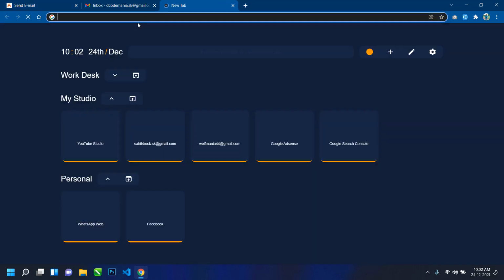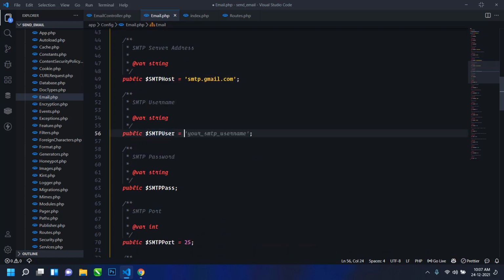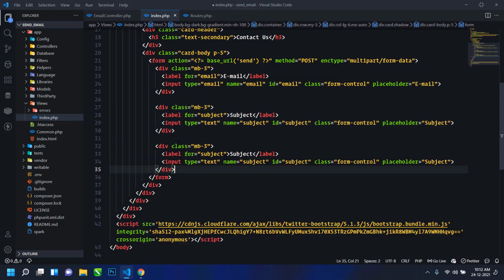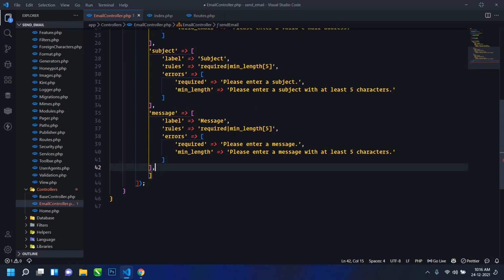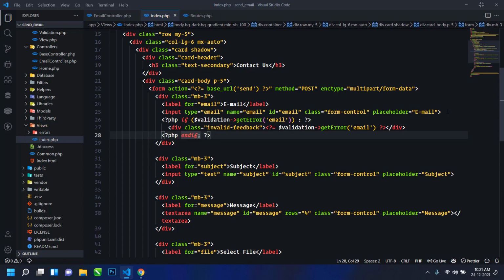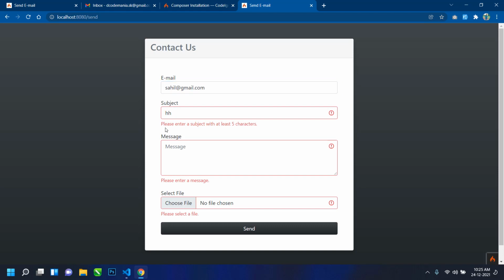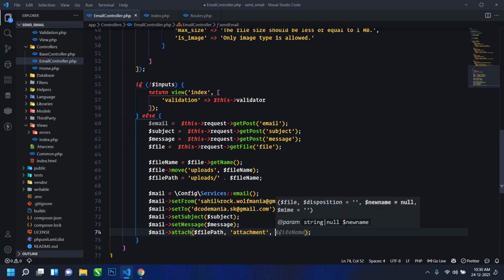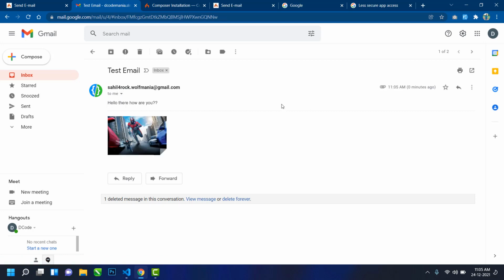Send Email With Contact Form & Attachment Using CodeIgniter 4 & Gmail SMTP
In this tutorial you will learn:
1. How to set up a CodeIgniter 4 project.
2. How to create a controller.
6. How to validate a file.
7. How to send an email using Gmail SMTP.

00:00 - Introduction
00:20 - CodeIgniter 4 Download
01:08 - Project Setup
05:54 - Contact Us Form Design
11:13 - Form Validation
24:06 - Sending E-mail
30:05 - Setting Gmail Account